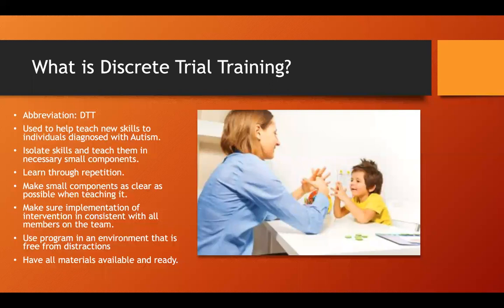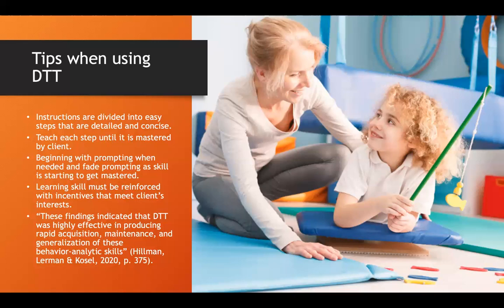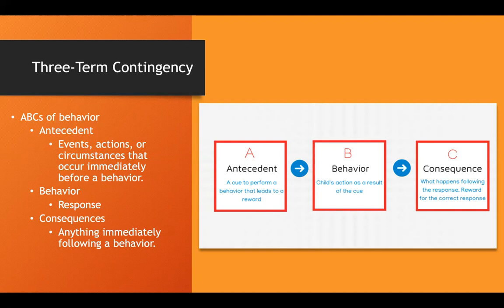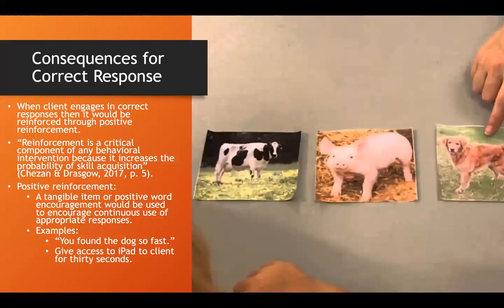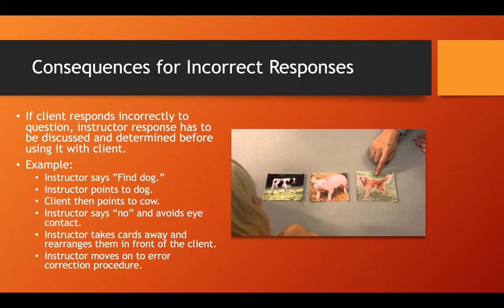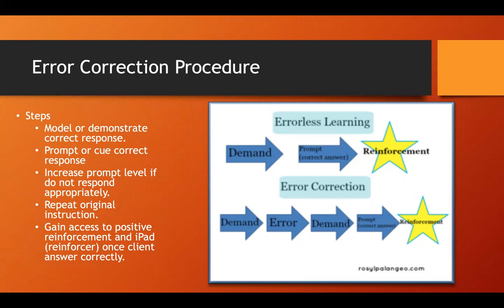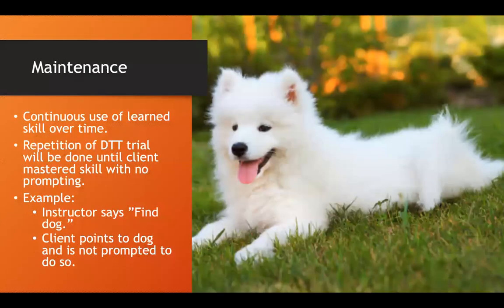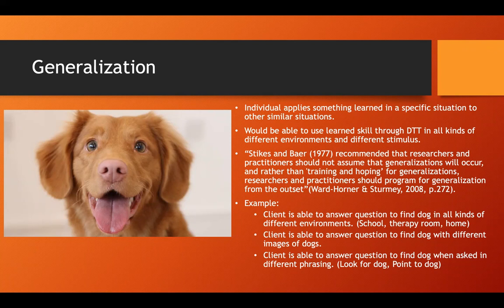DTT Presentation Assignment 4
Powerpoint presentation about DTT for SPCE 683